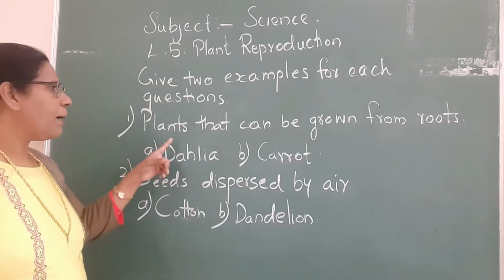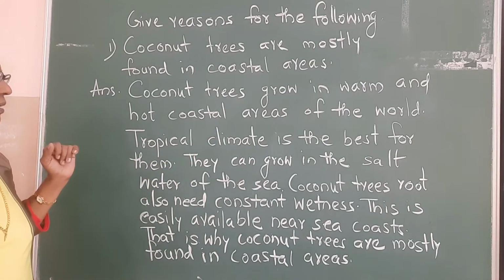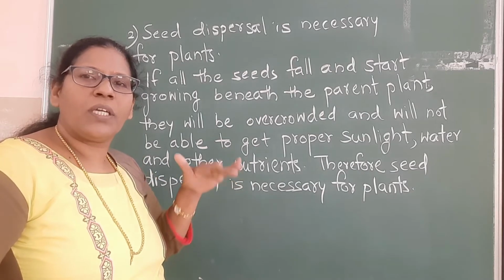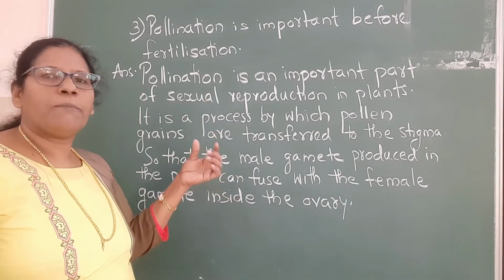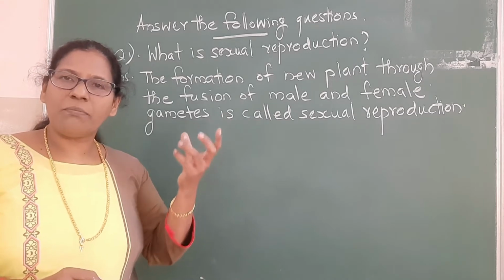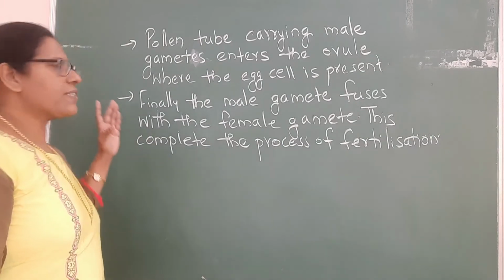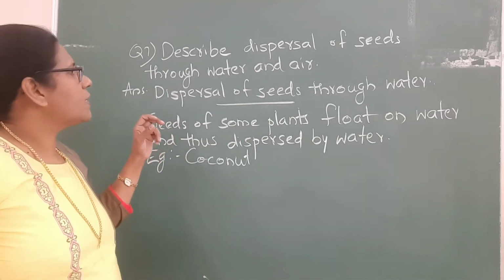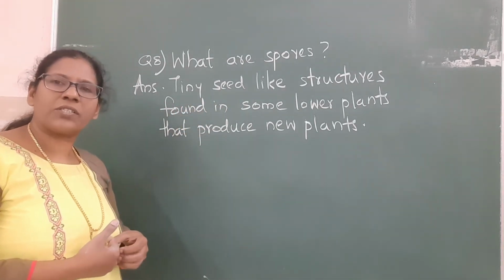science | class 5 | lesson 5 | plant reproduction part 3 | ICSE